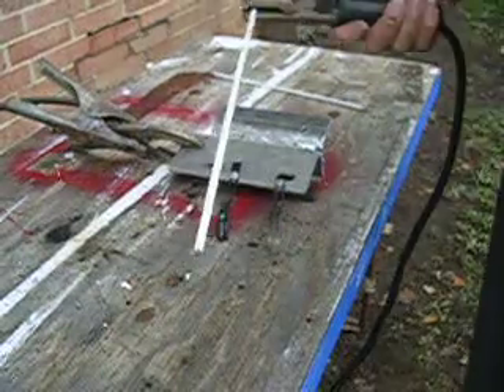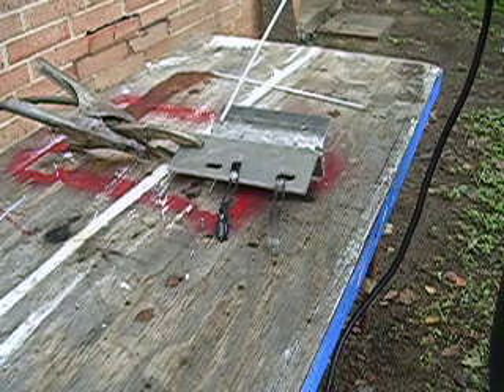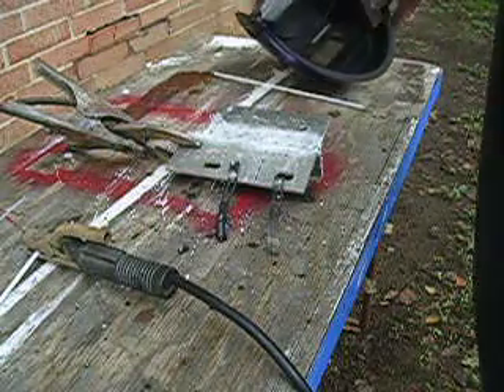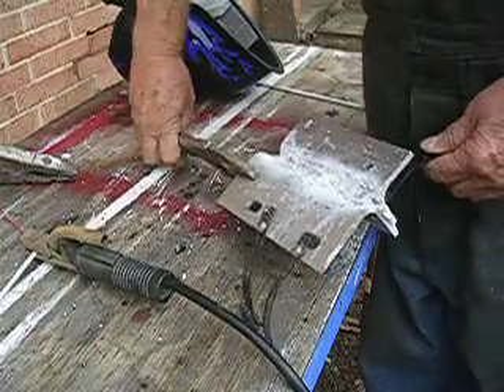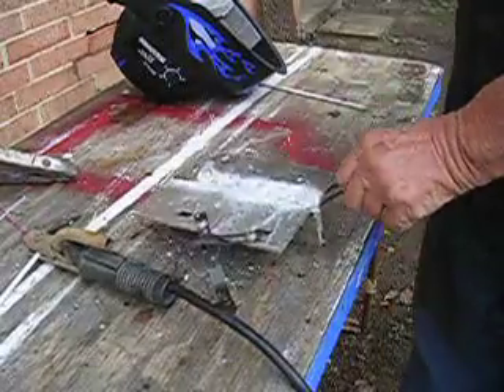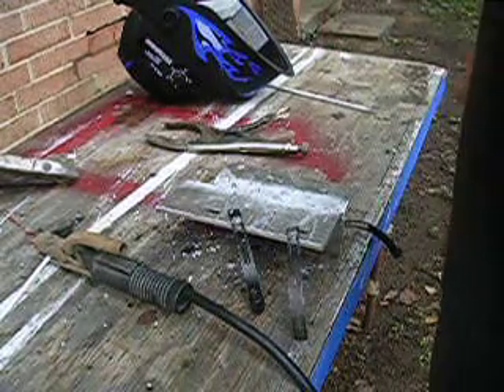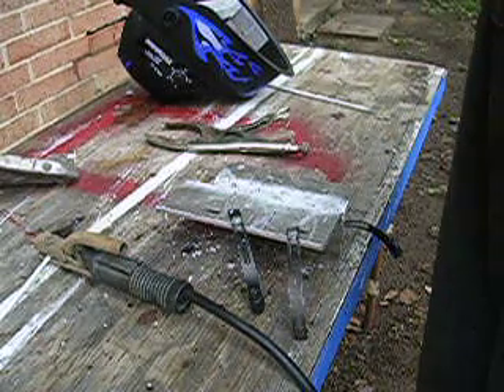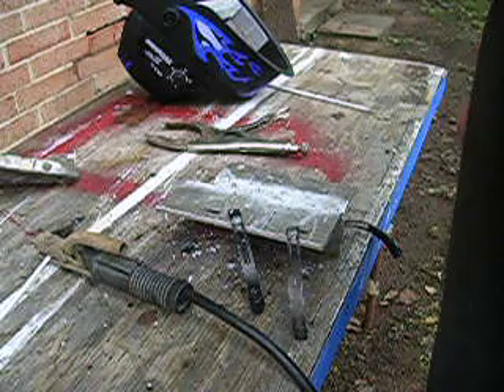WELD ALUMINUM BRACKET FOR TOOL POST GRINDER see ebay item # 380262892658 or 350388156484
Aluminum welding with old dc cracker box welder.
The rod got good pentration.
 The weld was a good weld and it was easy even on the very first try.
I picked up two pieces of heavy angle aluminum from my local scrap yard, and welded the bracket together to hold my DeWalt grinder in order to build a tool post grinder.
I have built tool post grinders before, but I believe this was the easiest one to build and the least expensive.
I used radiator hose clamps to hold the grinder to the angle bracket that I welded together with this special rod and my DC cracker box welder on reverse polarity.   The radiator clamps do a superb job of holding the grinder securely to the bracket.
The rod performed very well.  I am strictly an amateur welder.  Don't know what kind or grade of aluminum this angle is.  Makes no difference to me.  The rod has performed well on all of the aluminum I have tried it on.

I sell this rod on ebay with a satisfaction guarantee.
Please look at ebay item # .see ebay item # 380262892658 or 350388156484
Put above numbers into any ebay search box.